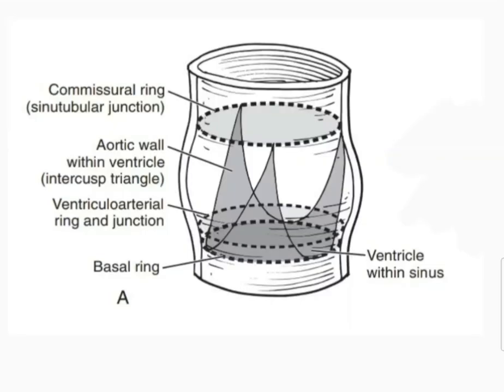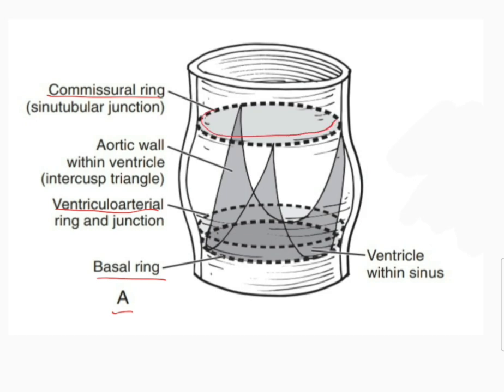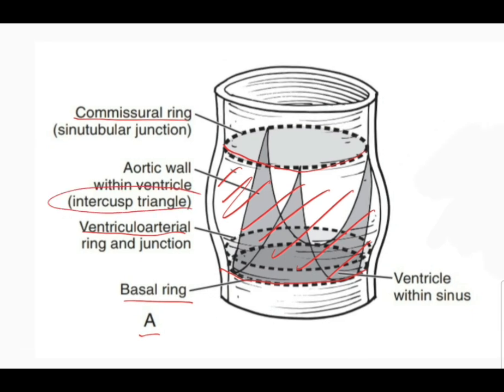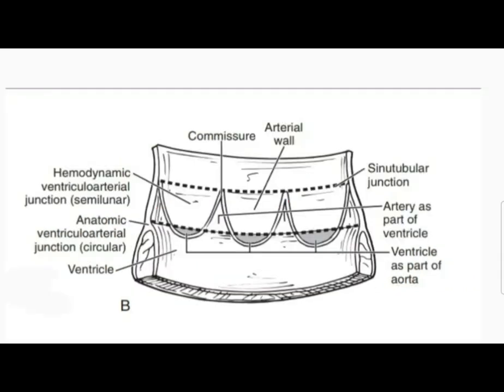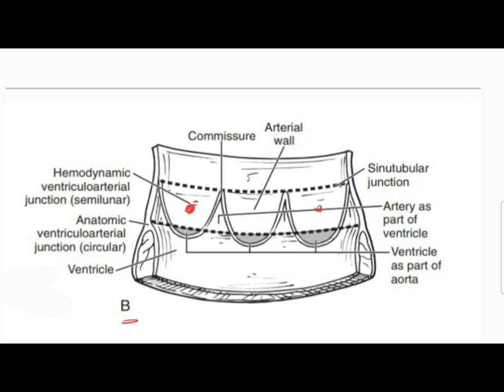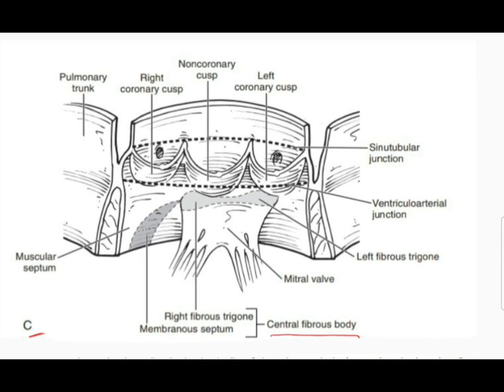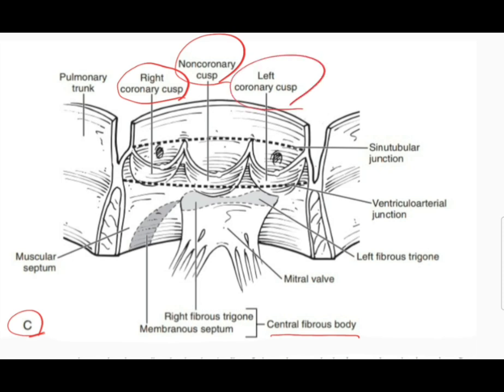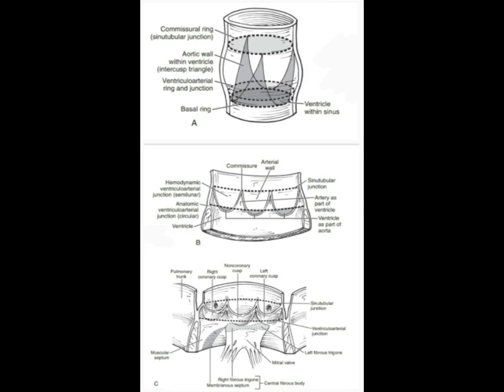Diagram of the crownlike area of attachment of aortic valve